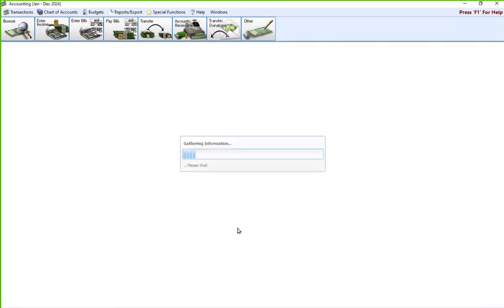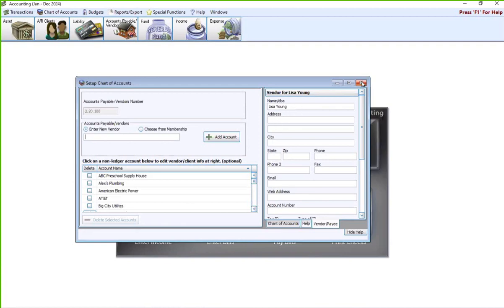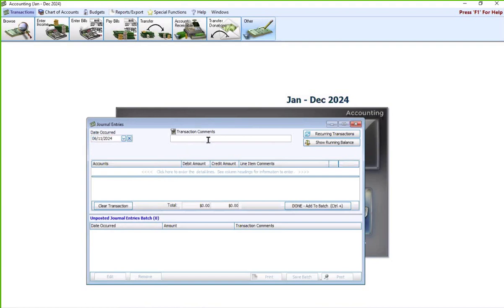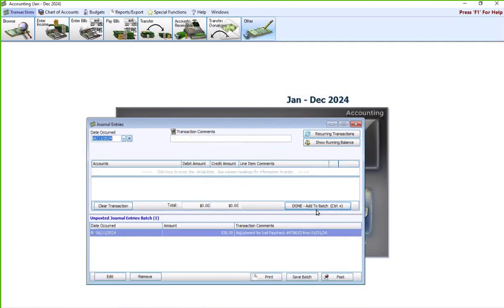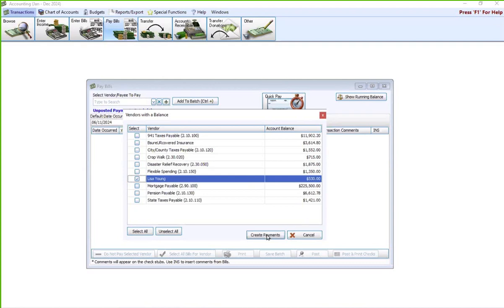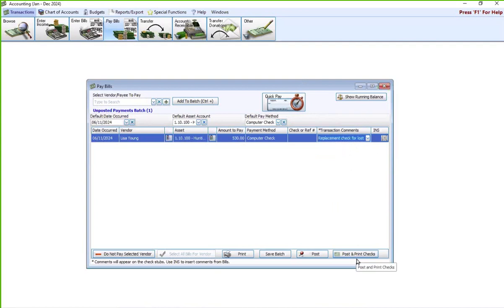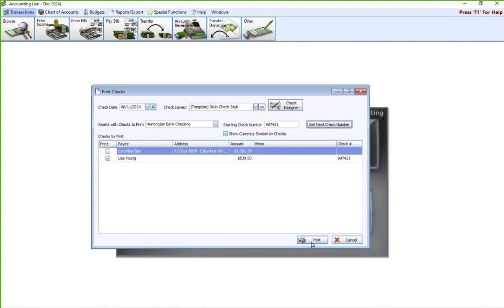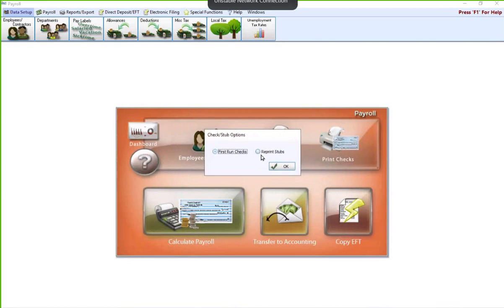Church Windows Accounting: Lost Payroll Check (v25 & Newer)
Learn how to handle a lost Payroll check in Accounting.  Presented on 06/11/2024.